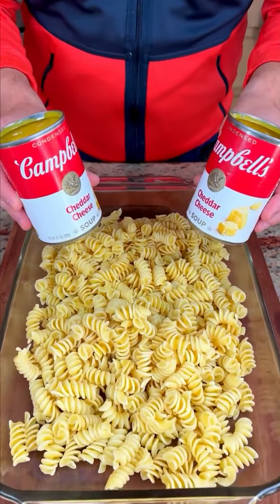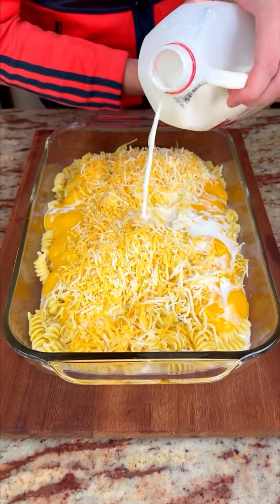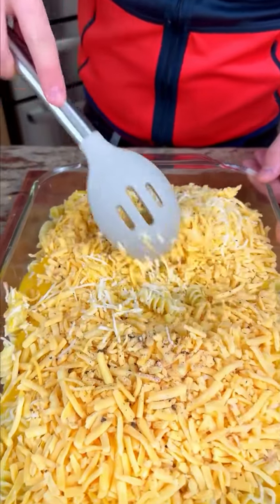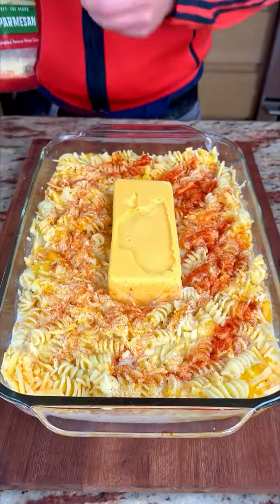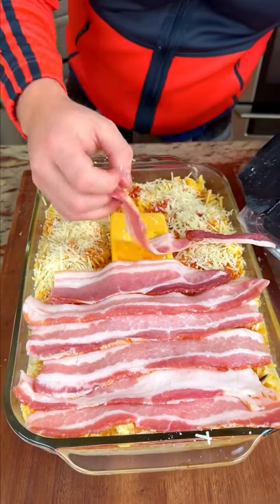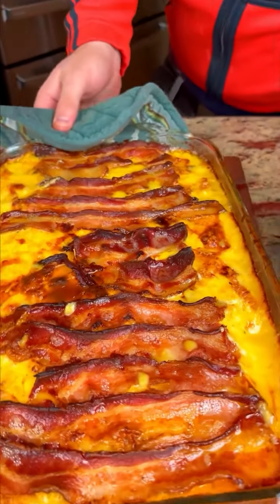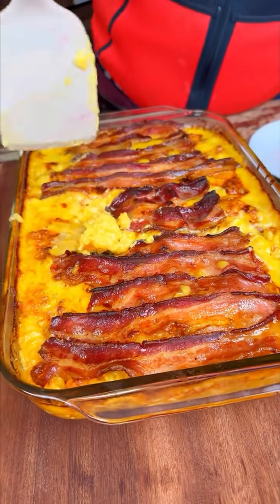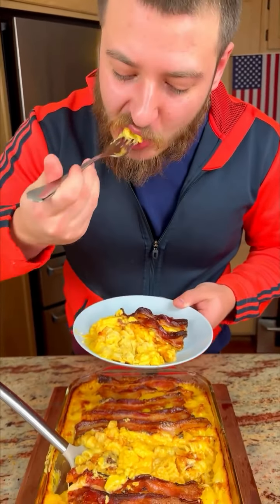Your family will love this easy Mac n Cheese!!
Thus very easy and tasty recipe will surprise all your family for its deliciousness and how easy it was!